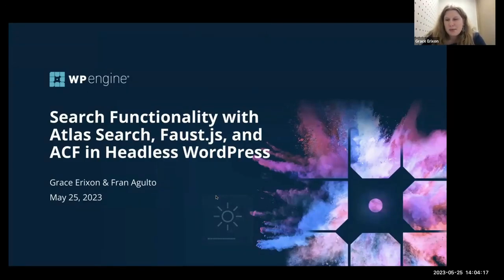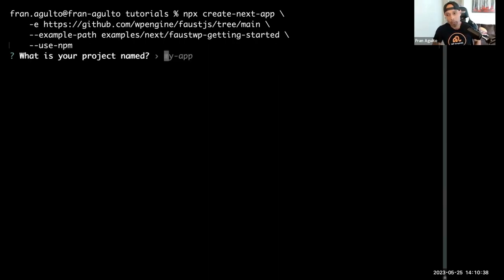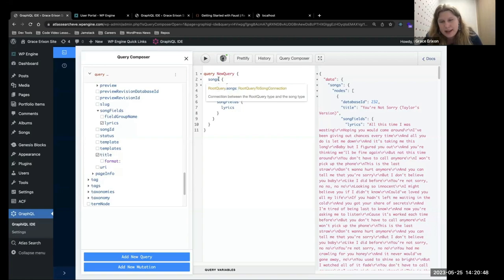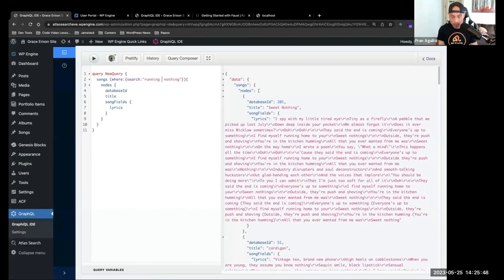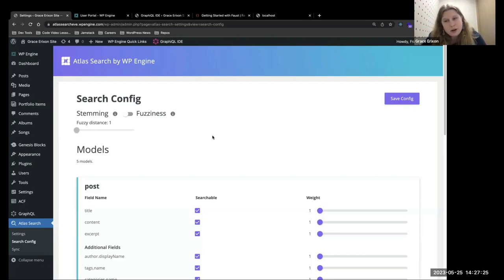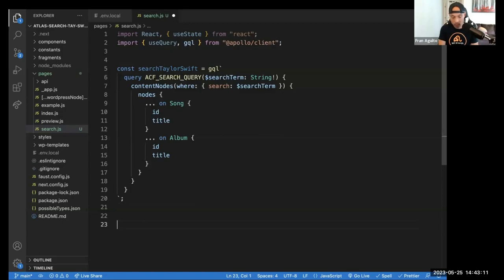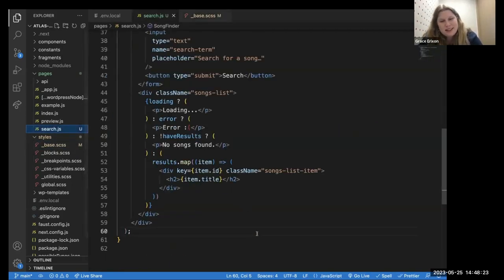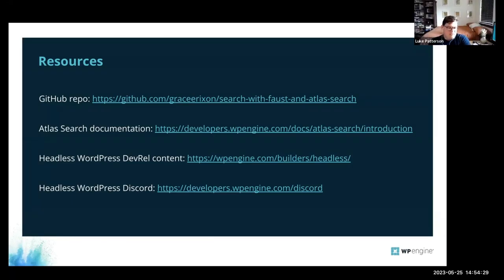Search Functionality with WP Engine Smart Search, Faust.js, and ACF in Headless WP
**NOTE**: WP Engine Smart Search was formerly known as Atlas Search.

Accurate search results ensure your site visitors can find what they need efficiently, which makes for a good user experience.

However, headless WordPress sites that use the native REST API or WPGraphQL to perform searches without any other performance optimizations suffer unexpected search results, an inability to search for multiple words together due to a lack of support for operators, and a lack of support for custom data types.

WP Engine Smart Search is an enhanced search solution for WordPress that solves these problems.

It takes over the default WordPress search functionality and aims to improve search relevancy, support advanced search query operators, and add support for advanced WordPress data types. The key benefit of WP engine Smart Search is that it returns more accurate search results.

Join Grace Erixon & Fran Agulto as they build a new search page in a Faust.js app to search for ACF data using WP Engine Smart Search!